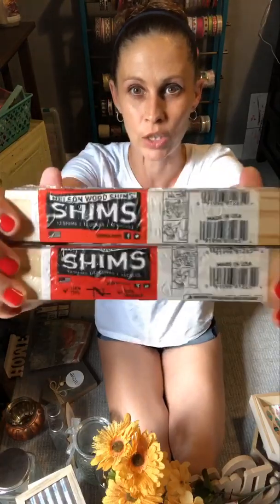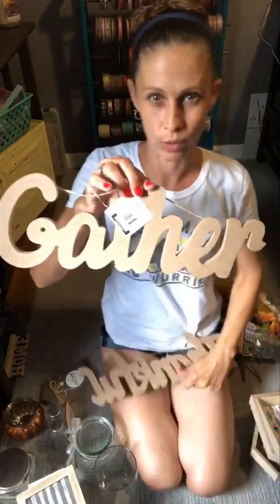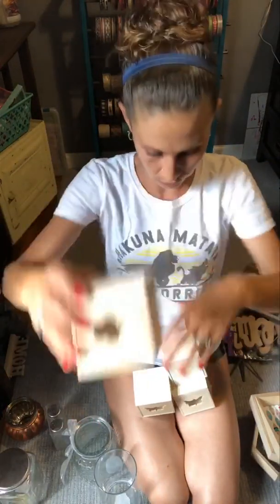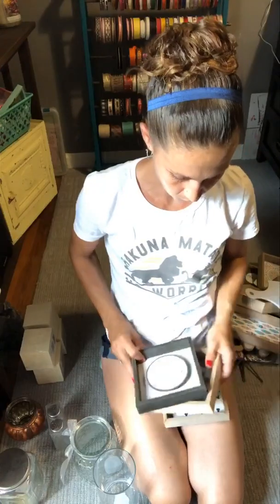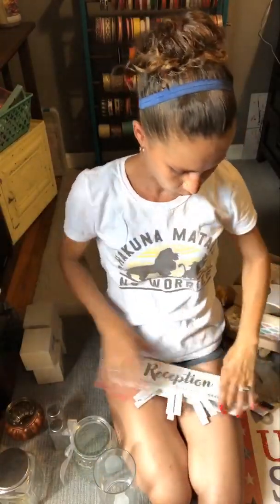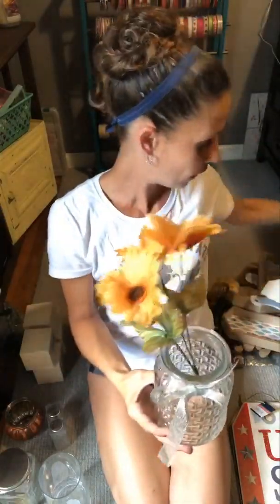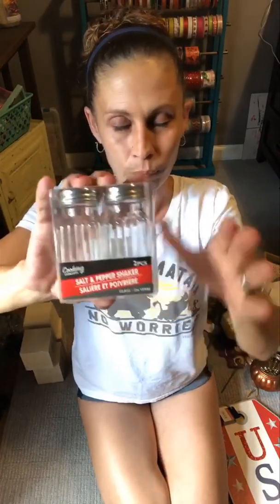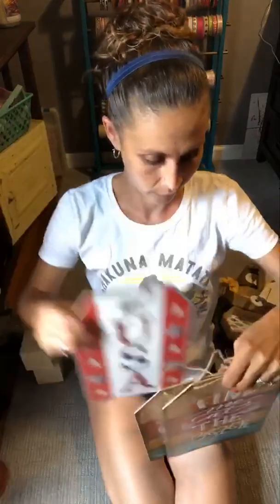Dollar Tree Haul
Here is the fun stuff I found at the Dollar Tree! I mean I can’t believe you can get some of this stuff for $1!!! I Love Dollar Tree!

My first time on camera 😳 sorry if it’s not the best 😋